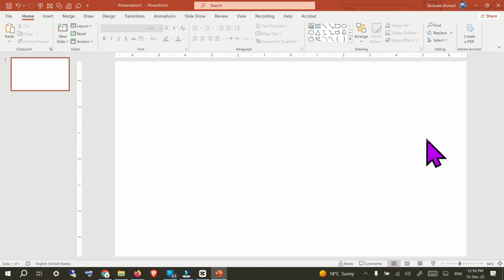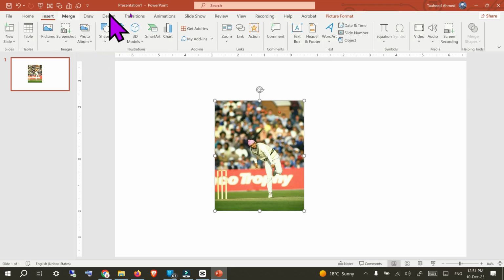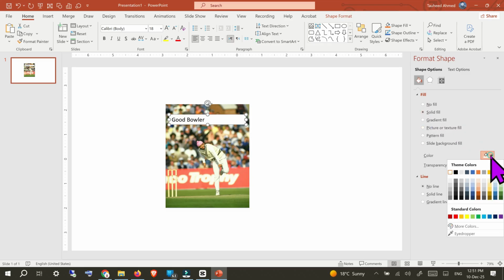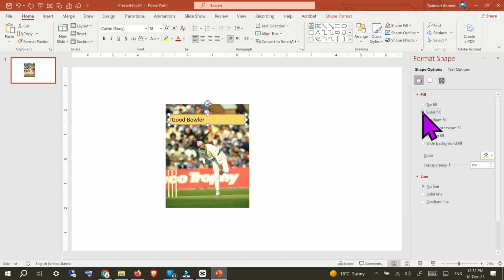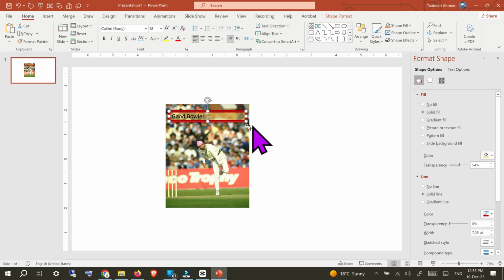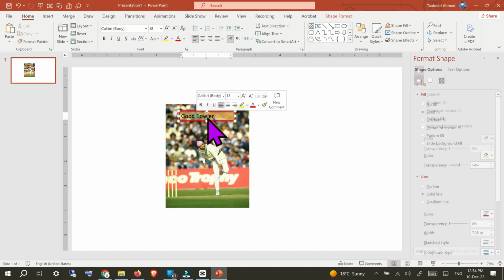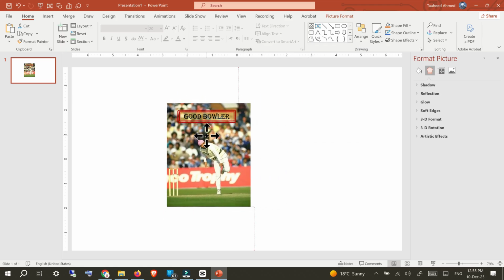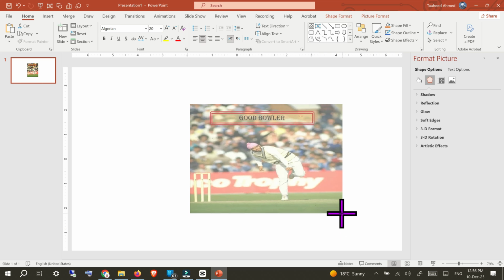How to write on picture in ppt